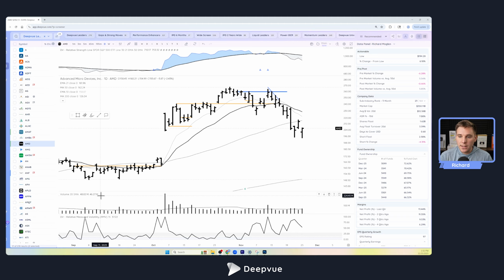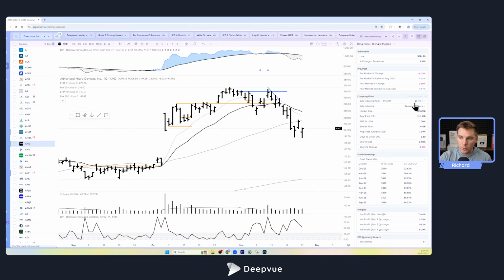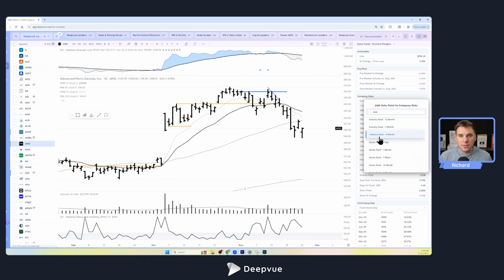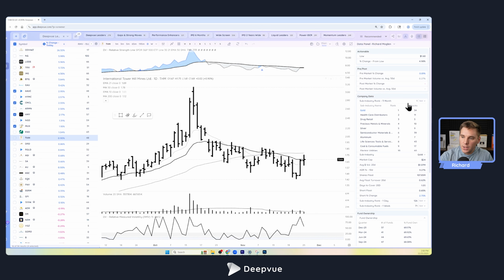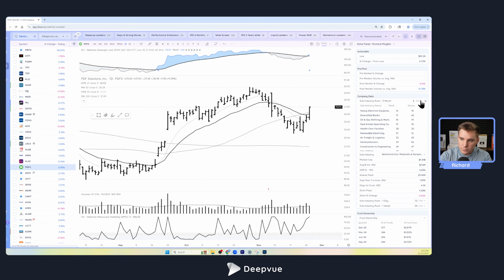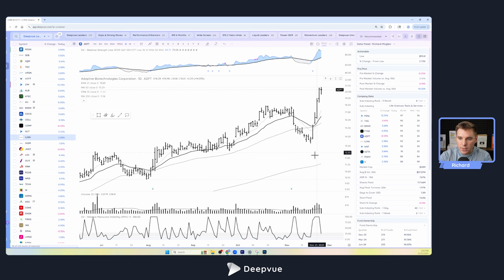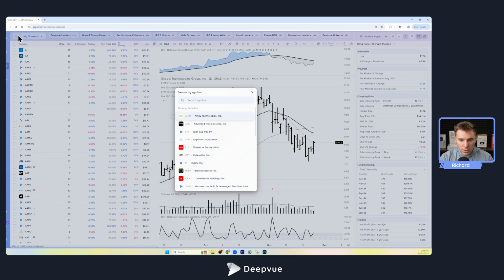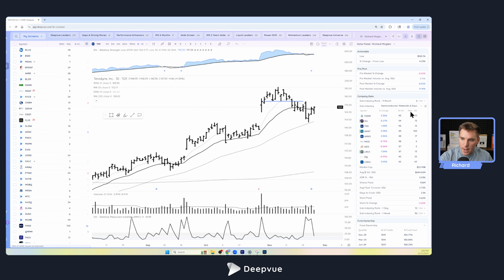Find Trade Ideas Easily in Deepvue with Top Down Analysis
In this video Richard shows how to use the Deepvue industry group ranks and ETF holdings to easily find leading stocks in leading groups and find trade ideas. This makes top down analysis easy.